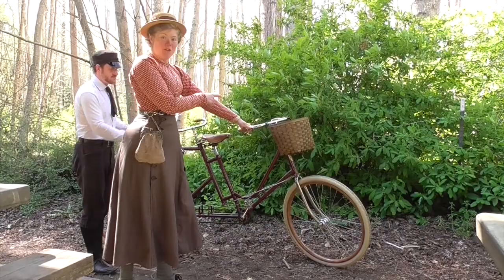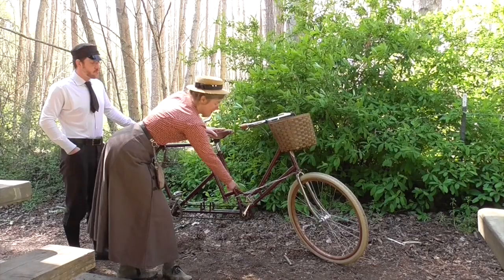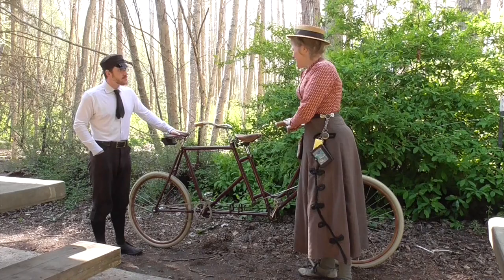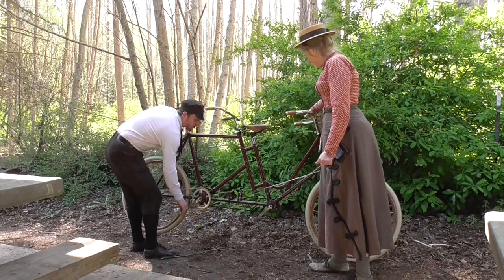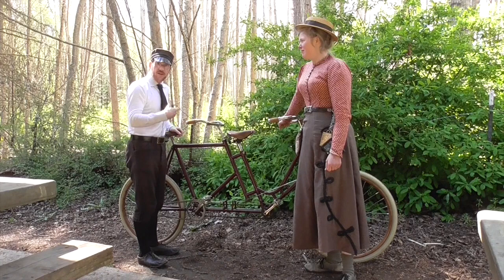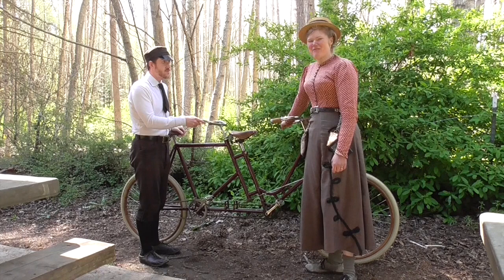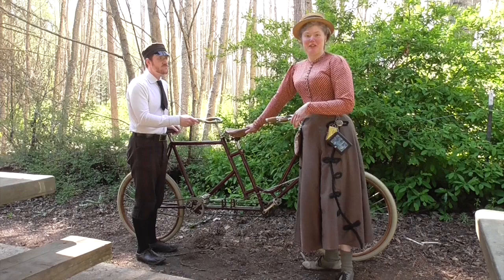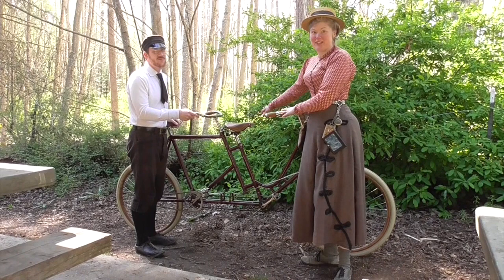Victorian tandem bicycles as teamwork machines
Gabriel and Sarah Chrisman show a 1896 Remington tandem bicycle that Gabriel restored and also talk a little about tandems as teamwork machines.  If you love the Victorian era, be sure to find Sarah's books on Amazon!